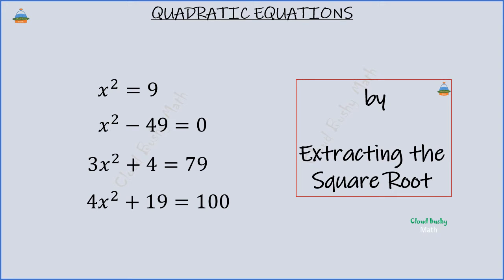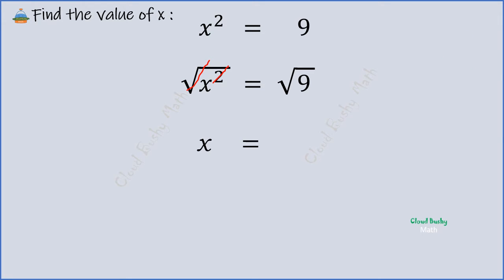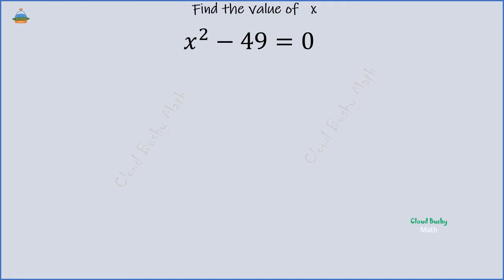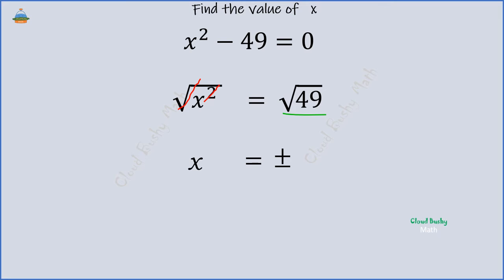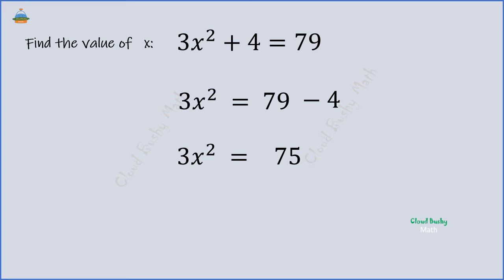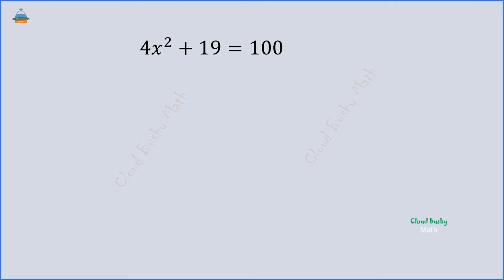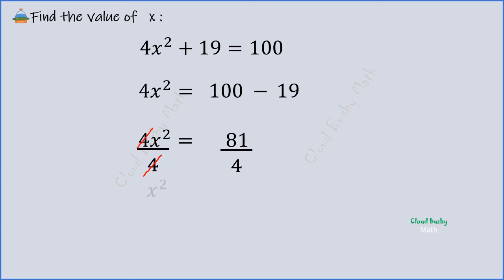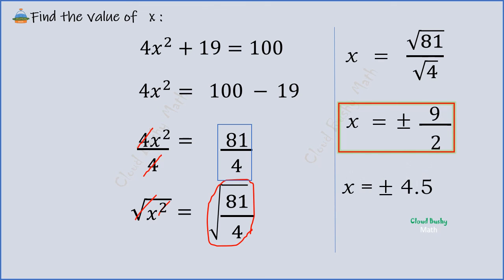Solve Quadratic equations by Extracting the Square Root l Using the Square Root Property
In this video you will learn how to use the square root property to Solve Quadratic Equations